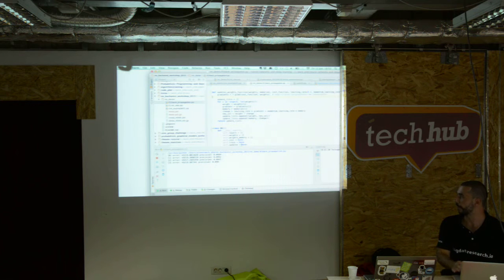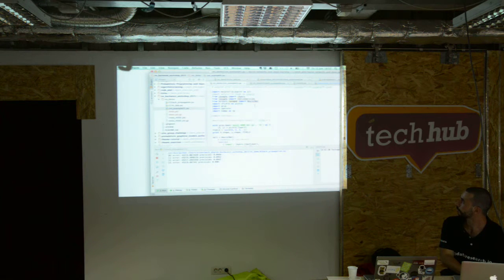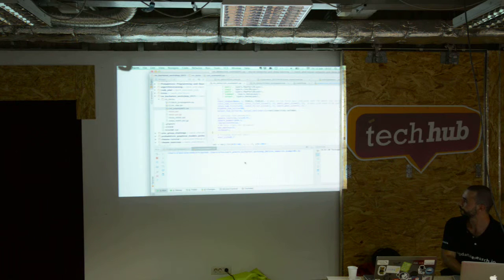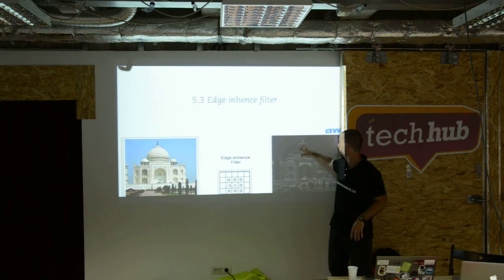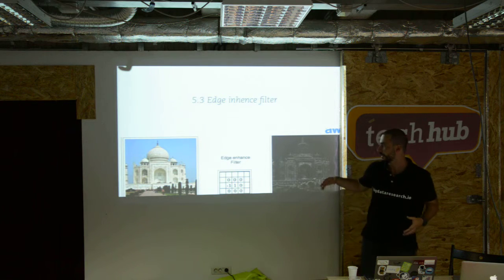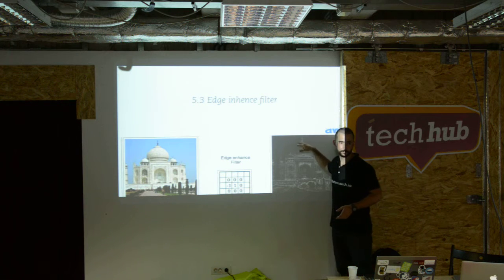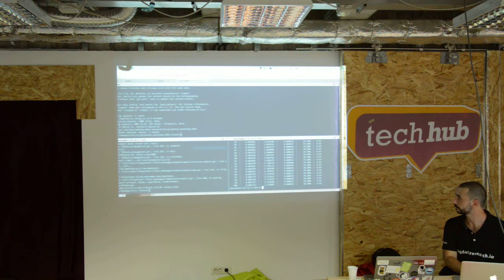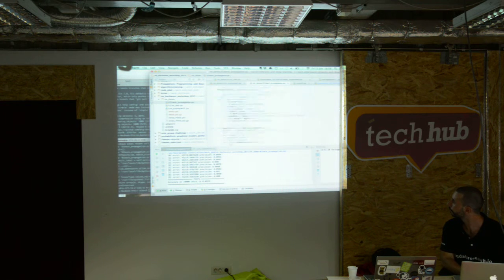Neural Networks in Machine Learning (2)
by Alexandru Sisu @Big Data Romanian Tour - Bucharest